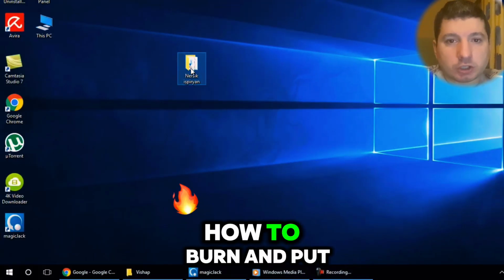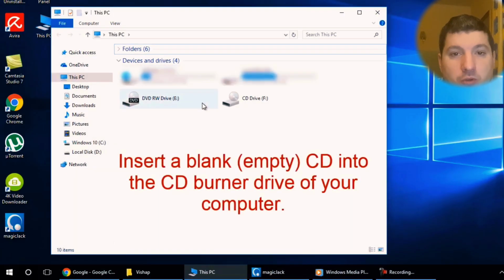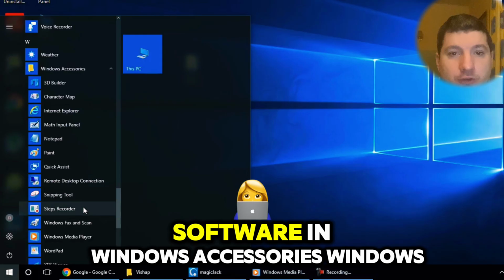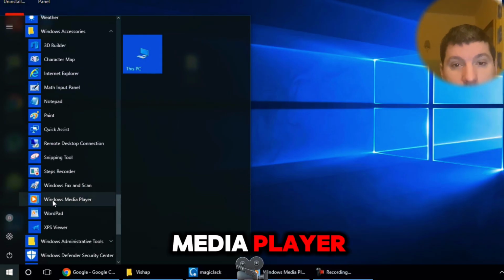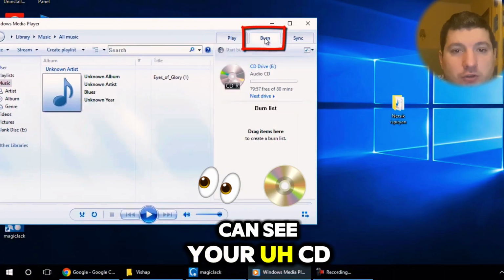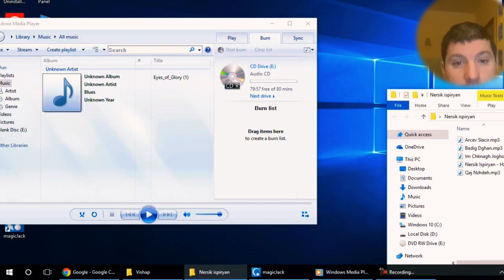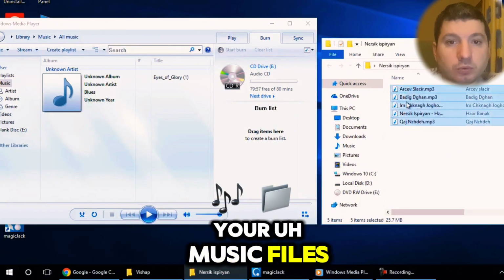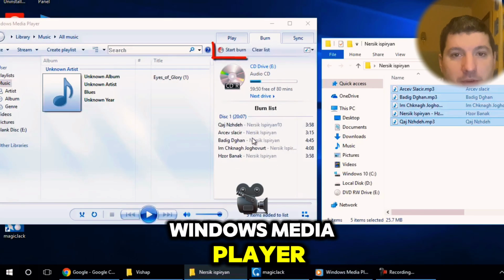How to Burn MP3 Songs to CD in Windows 10 for Your Car Stereo | No Extra Software Needed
🚀 Best WordPress Hosting Want to enjoy your favorite MP3 songs in your car stereo? 🚗🎶 This tutorial shows you how to burn music to a CD in Windows 10 without any extra software!

🔹 Steps covered in this video:
1️⃣ Prepare your MP3 files for burning.
2️⃣ Insert a blank CD and open File Explorer.
3️⃣ Use the built-in Burn to Disc feature.
4️⃣ Finalize your CD for compatibility with car stereos.

👉 Follow these simple steps and enjoy your custom music playlist on the go!